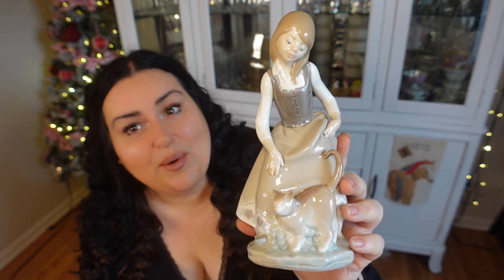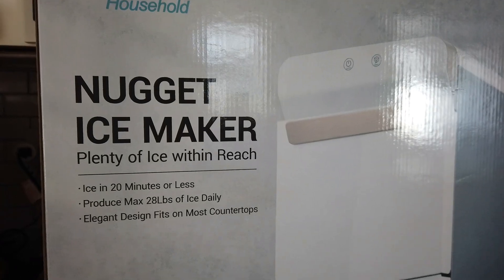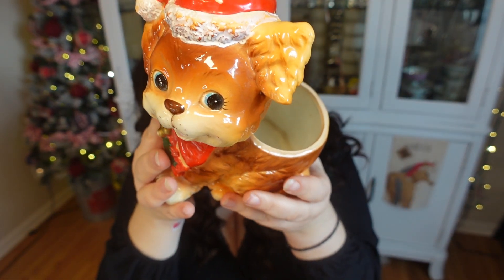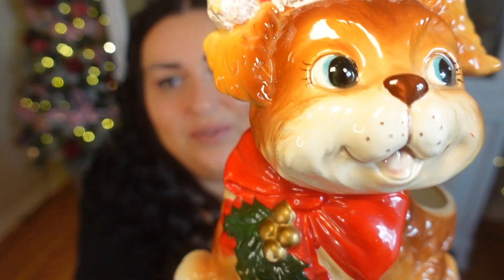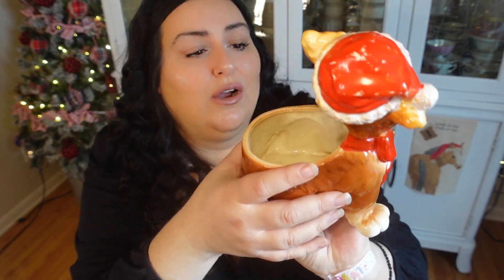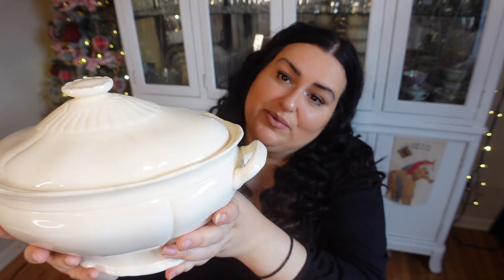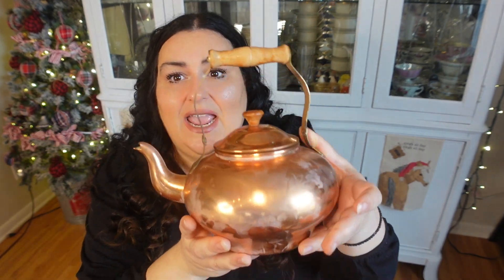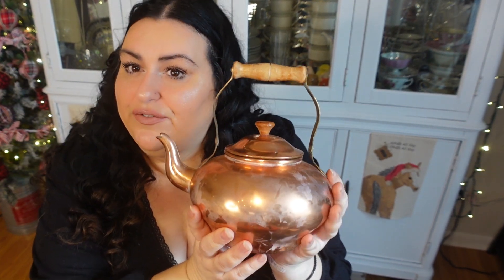NEW THRIFTED COPPER KITCHEN DECOR | THRIFTED HOME REFRESH HAUL | COPPER KITCHEN ACCENTS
NEW WELCOMING THE NEW YEAR WITH NEW DECOR | Thrifted Home Refresh Haul | Copper Kitchen Accents

Hey friends! I pray this video finds you all well and I am so glad that you are here.  Today I have a really pretty thrifted haul to refresh our home for 2024.  Lots of neutral and copper accents.  What will you be adding in your home for the year of 2024?

Don't miss the Amazon 7-day deal on Gevi products, running from Dec 18 at 00:00 to Dec 24 at 23:45 GMT-8